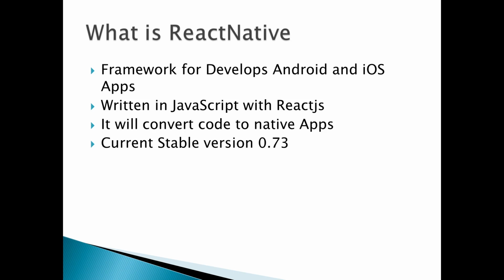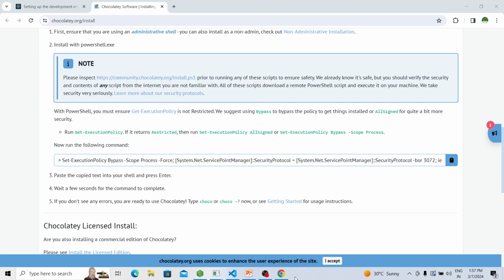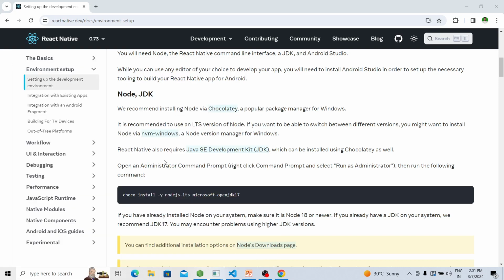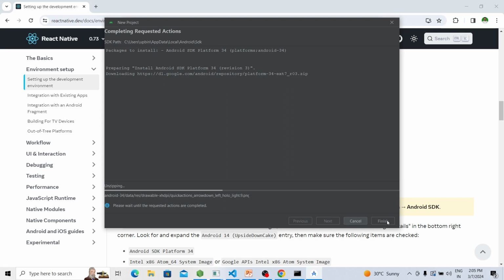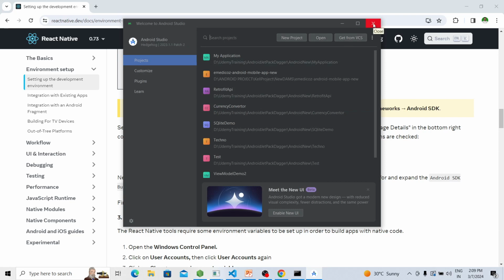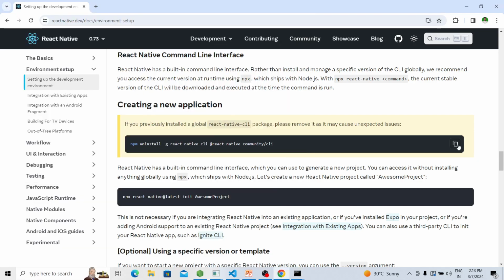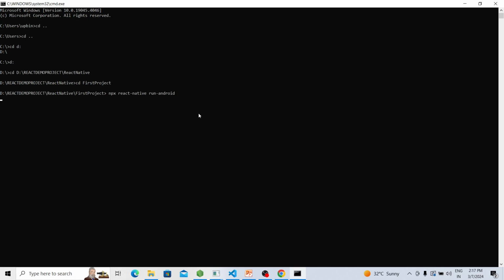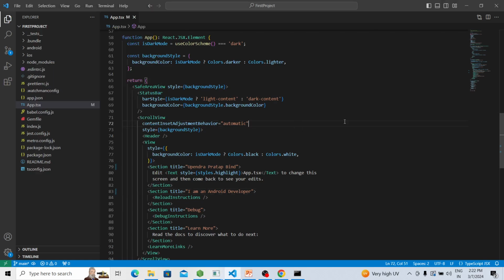Part-1 React Native - Introduction & Setup in Windows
Step by Step Installation and Run Apps in React Native with VS Code